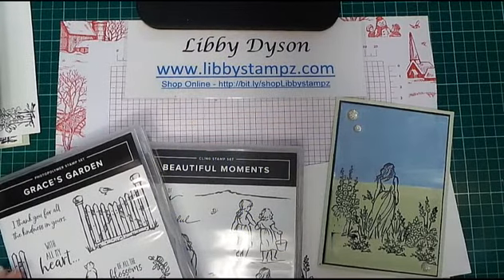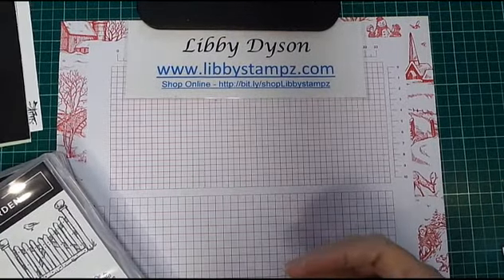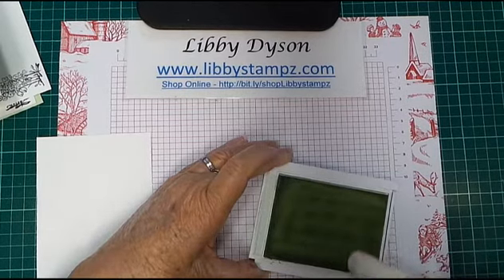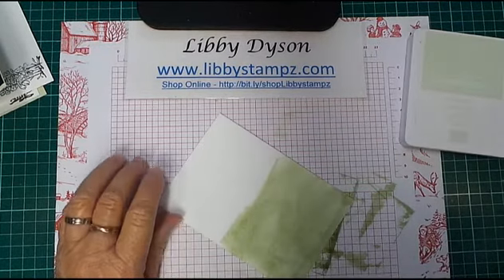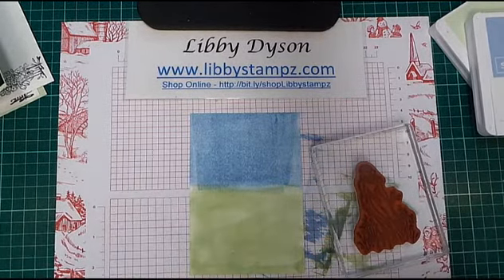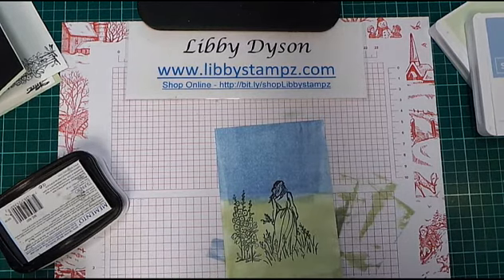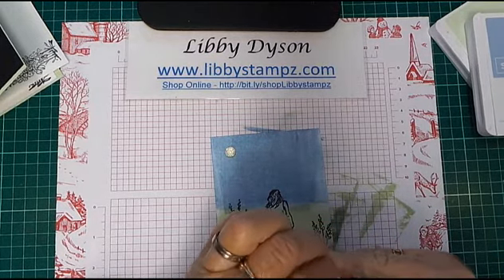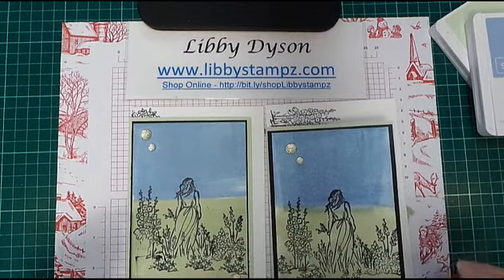Direct To Paper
Product List
Beautiful Moments Cling Stamp Set [151677] $40.00
Grace's Garden Photopolymer Stamp Set (English) [151513] $31.00
Clear Faceted Gems [144142] $8.75
Seaside Spray Classic Stampin’ Pad [150085] $13.00
Soft Sea Foam Classic Stampin' Pad [147102] $13.00
Tuxedo Black Memento Ink Pad [132708] $10.00
Basic Black A4 Card Stock [121688] $15.25
Soft Sea Foam A4 Cardstock [147012] $15.25
Whisper White A4 Card Stock [106549] $17.00
Whisper White C6 Envelopes [106588] $13.00